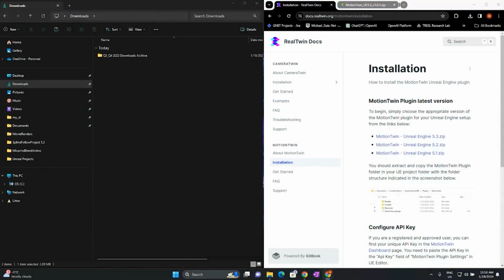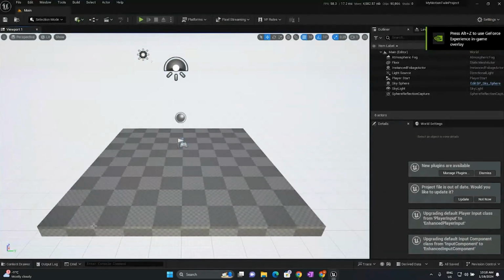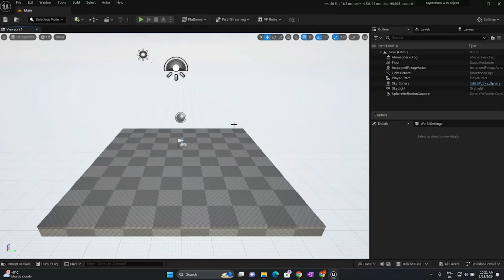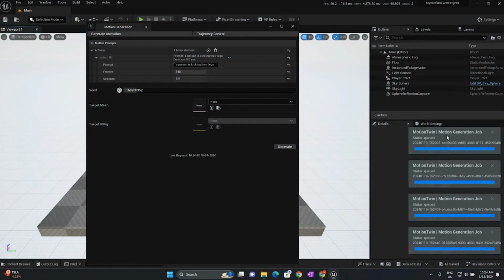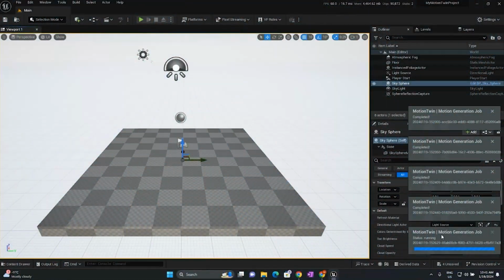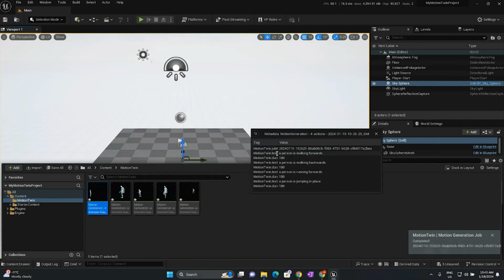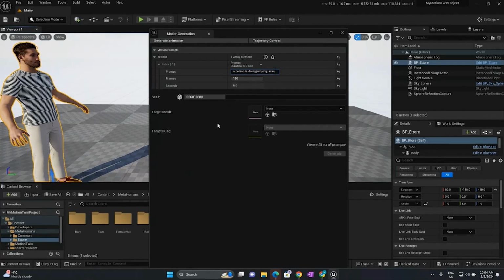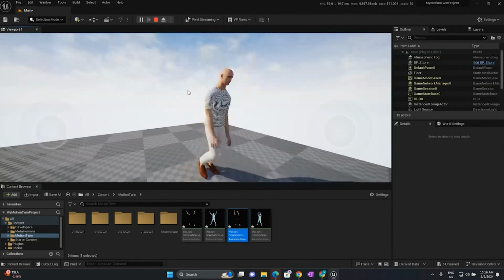Start creating animations in Unreal Engine with the power of AI 🚀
🚀 Welcome to the Future of Animation with MotionTwin and Unreal Engine! 🌟

Dive into the first part of our tutorial series, where we leverage the power of AI to transform the way you create animations in Unreal Engine. MotionTwin, our groundbreaking cloud service and plugin, allows you to generate human animations with simple text prompts, directly from the Unreal Engine 5 Editor.

Chapters:
00:00 MotionTwin
00:37 Plugin Installation
04:05 Single Prompt Generation
06:31 Multi-Action Generation
07:49 The Animation Results
11:03 Animation Retargeting to Metahuman

Join our Journey:
We have exciting features that we can't wait to roll out soon!

As we continue to refine MotionTwin, we're looking forward to hearing more about your experience. Your feedback is invaluable to us, as it help us guide the development of features that matter most to our community. Reach out, share your thoughts, and help us drive the future of MotionTwin!

Happy Animating!